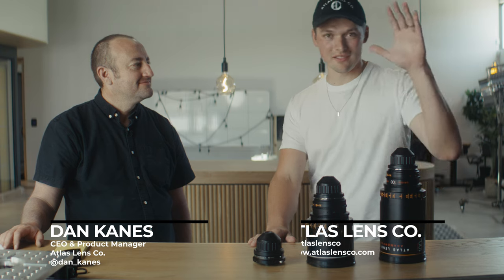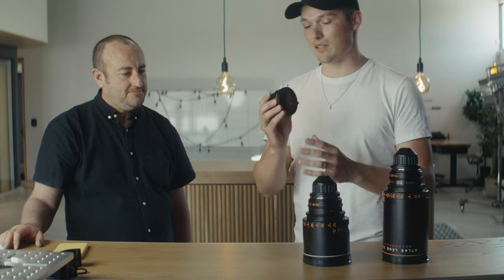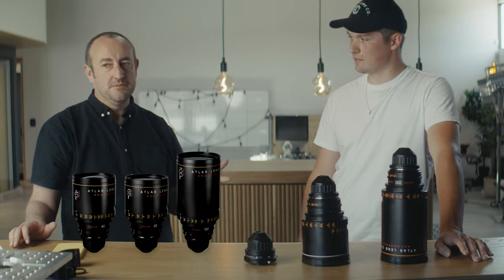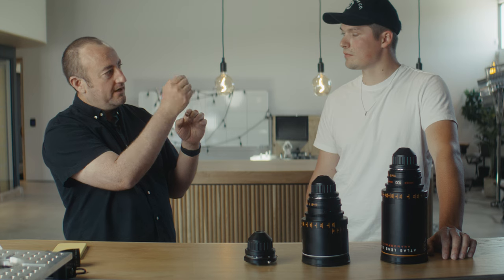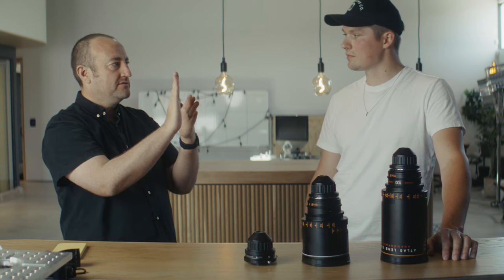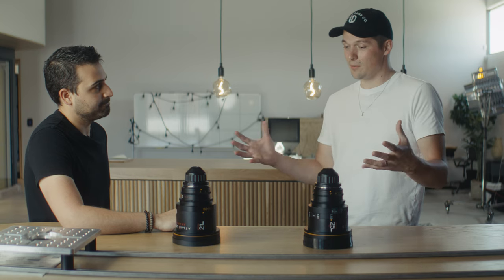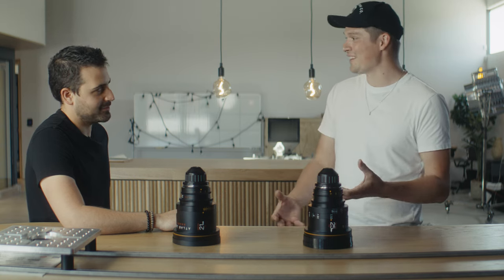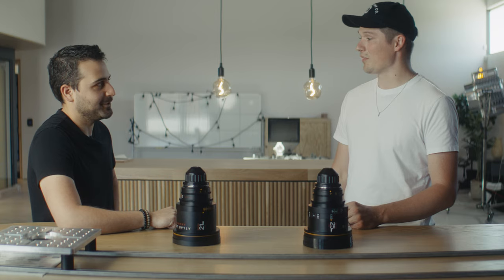Atlas Lens Anamorphic Orion Silver Edition | Interview with CEO Dan Kanes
Interview with CEO of Atlas Lens Co. Dan Kanes.

Talk about Atlas Lens Orion Standard and Silver Edition, new product Atlas 1.4x LF Expander and new 25mm and 21mm T2 lenses!